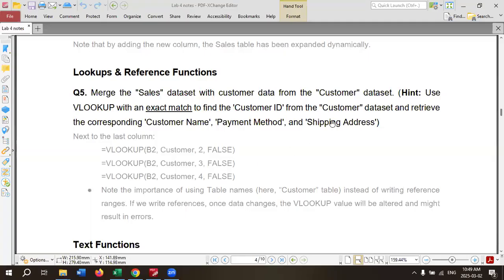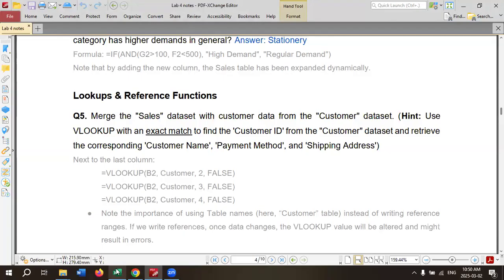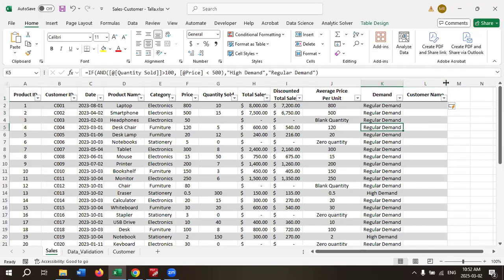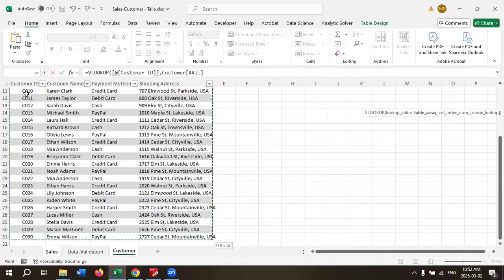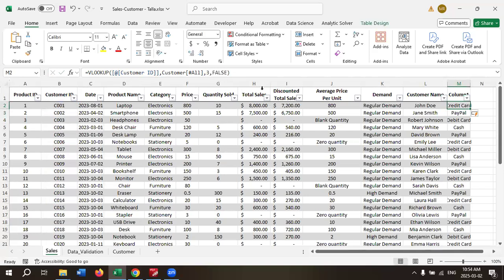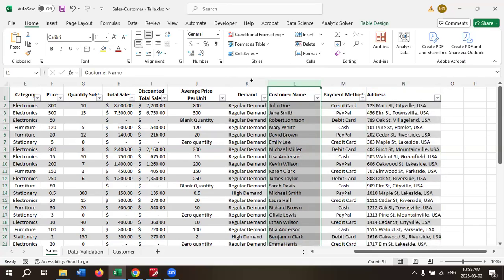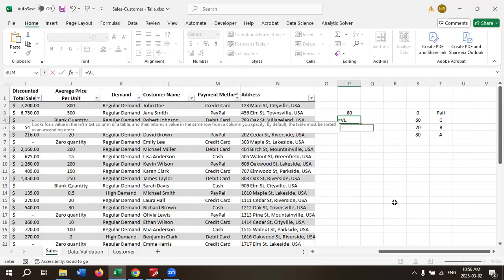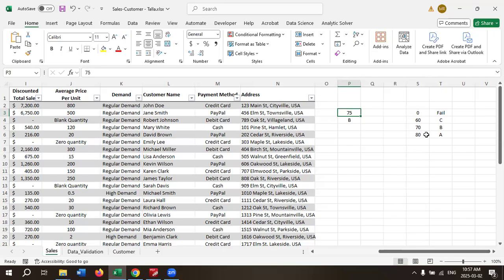Lab 04 Q5 recording